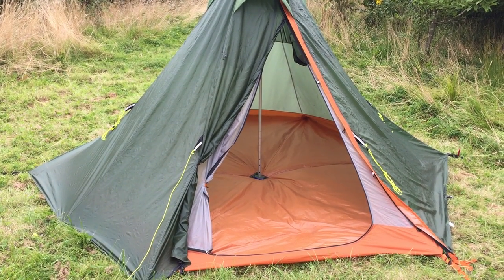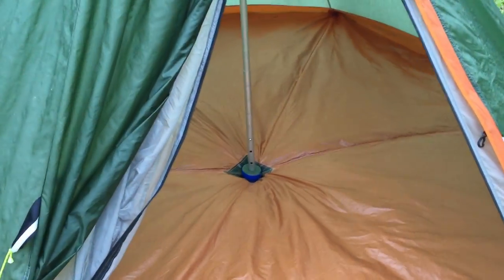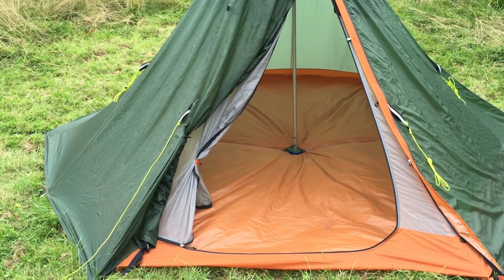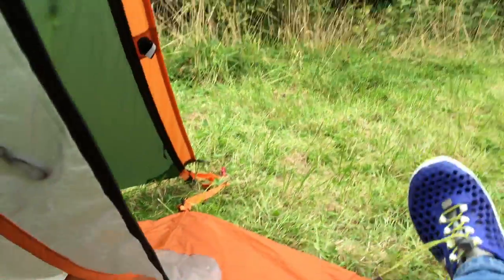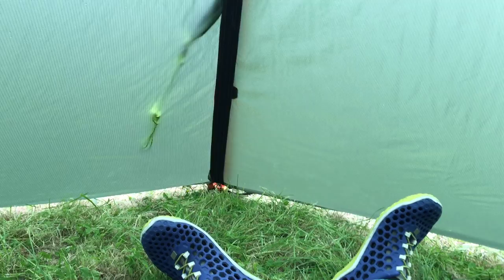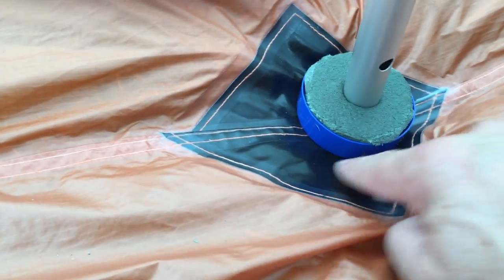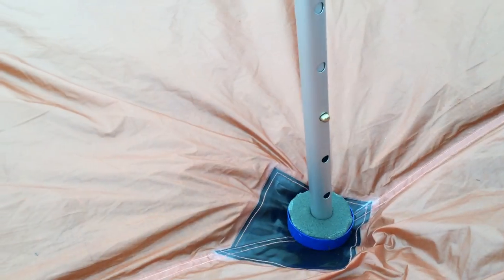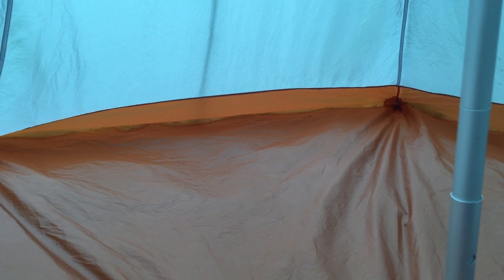Wickiup 3 tent options Part 3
Wickiup 3  SUL tentwith full inner